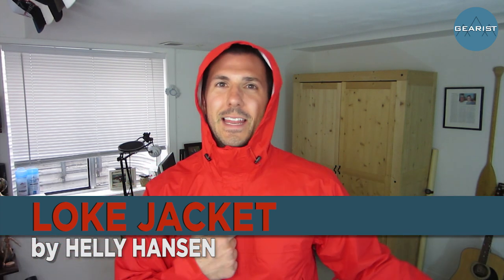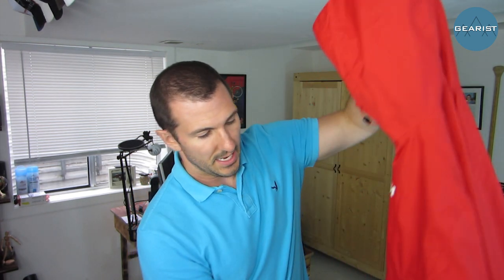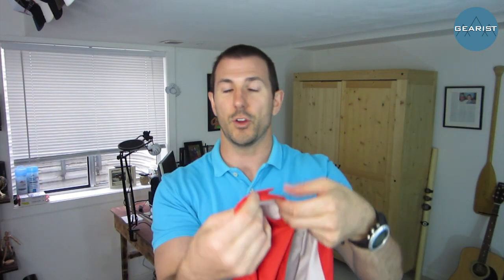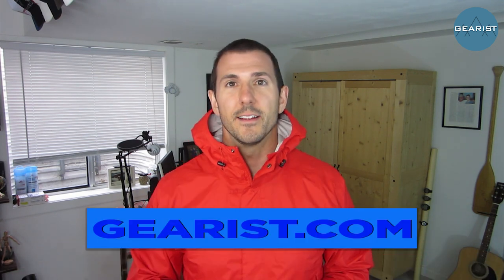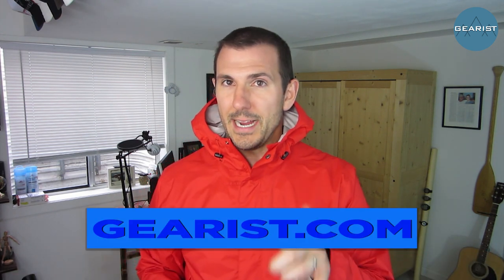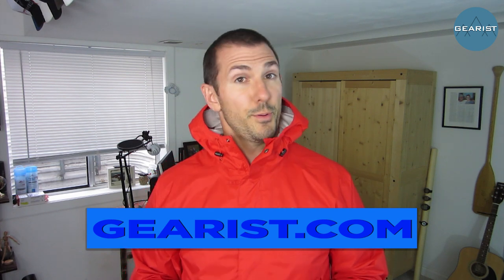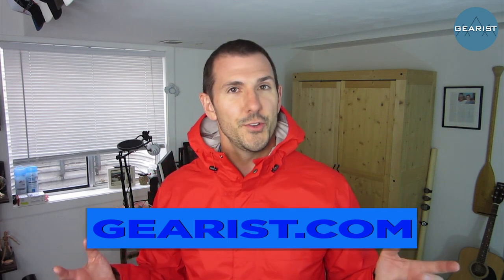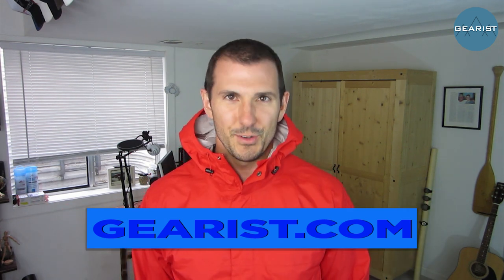HELLY HANSEN LOKE JACKET REVIEW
Being in the mountains in the summer is no joke and you need a jacket that can keep up with rapidly changing conditions and temperatures. The Loke jacket from Helly Hansen is a no-nonsense shell that is waterproof yet still super lightweight and breathable. The fit is generous enough to be comfortable when it's warmer and still give you room for some layers when you get up to the higher elevations. Whether it's running, hiking, snowshoeing, trekking or just heading to work, the Loke jacket will have you covered.

What kind of trails do you run on? Well groomed single track or trails that have never seen humans?